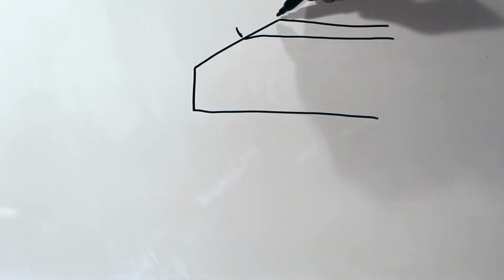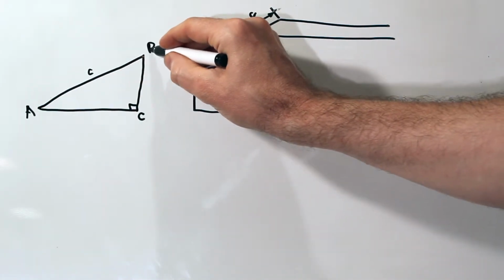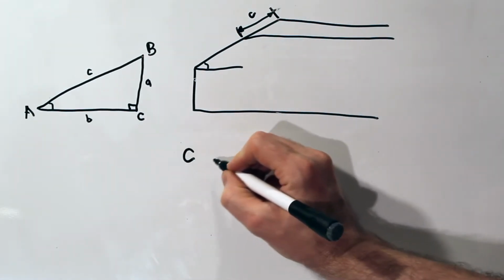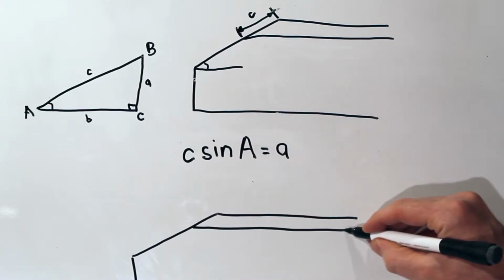How to use a microscope as a measuring tool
In a followup to my anodizing video I show how I used my microscope and a dial indicator to measure the depth of my anodized surface.